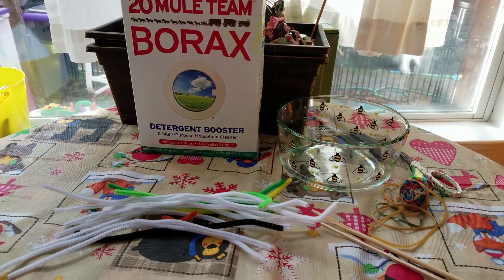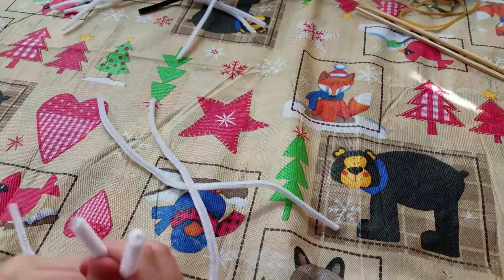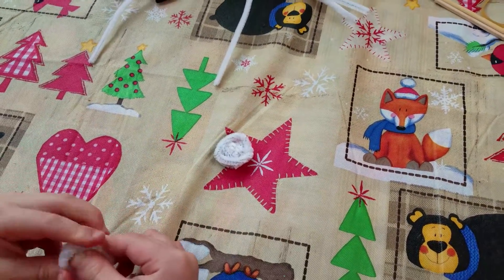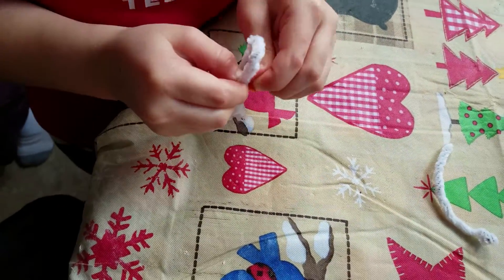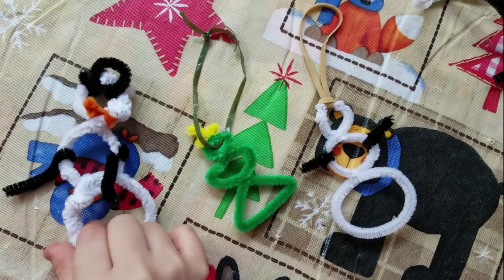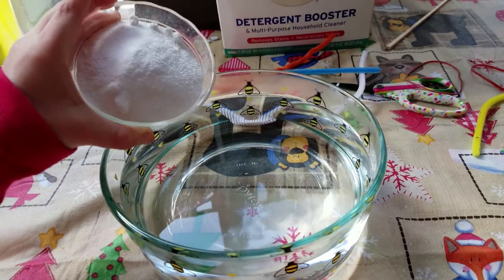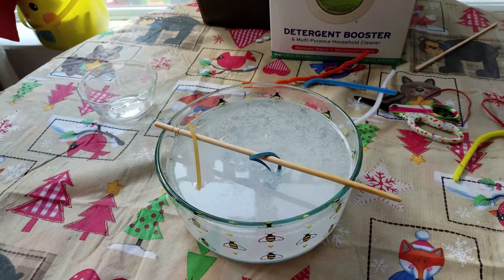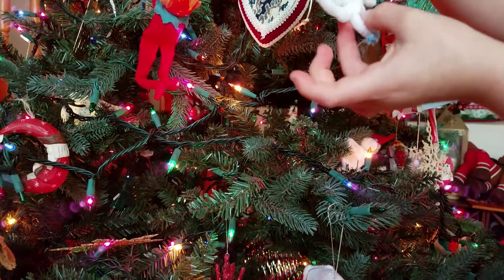ButterBeanz Makes - Borax Crystal Ornaments!